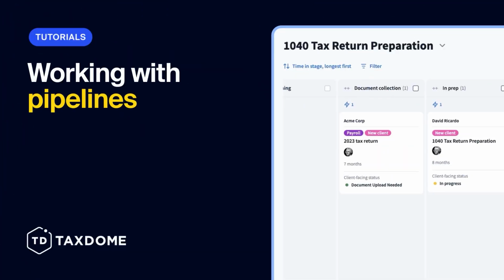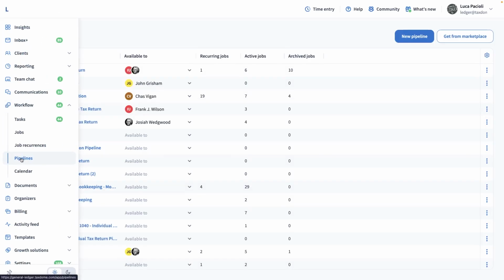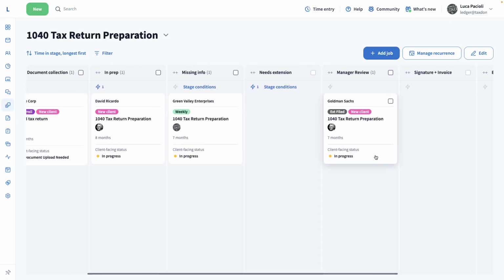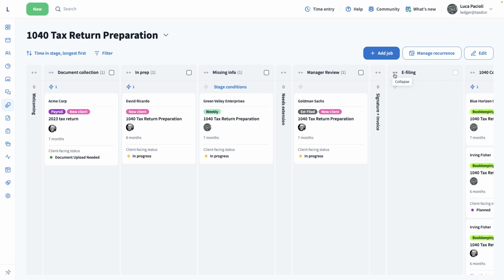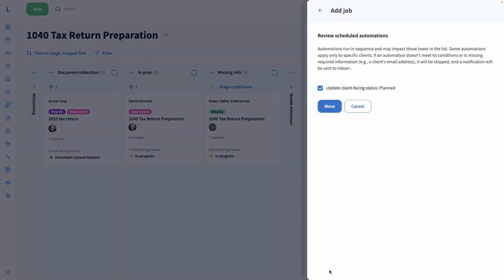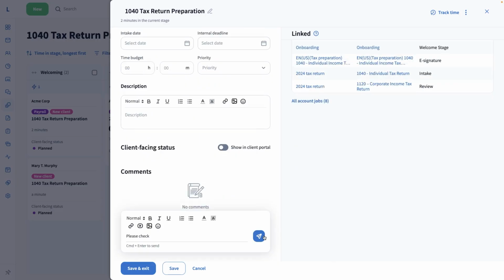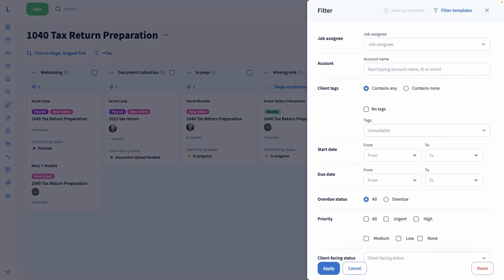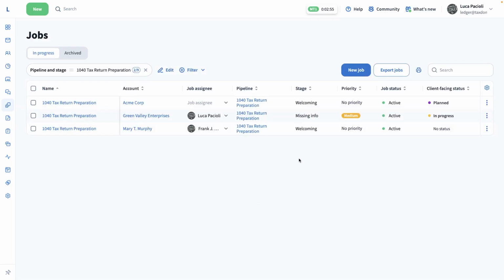Working with pipelines